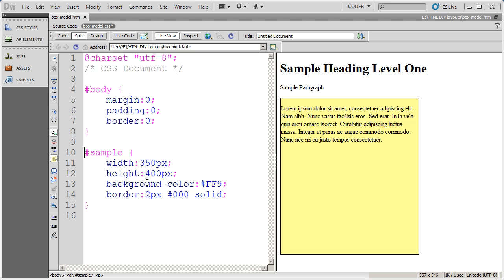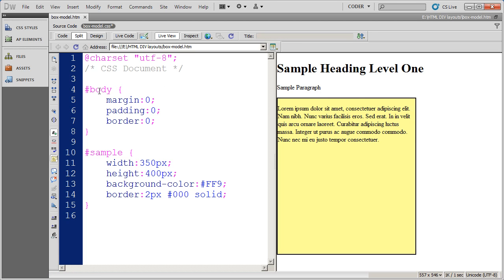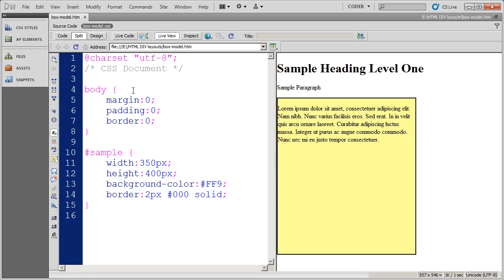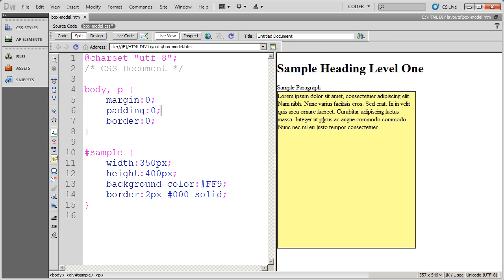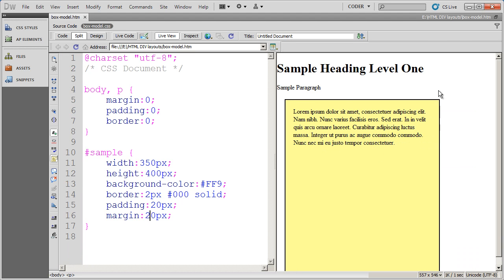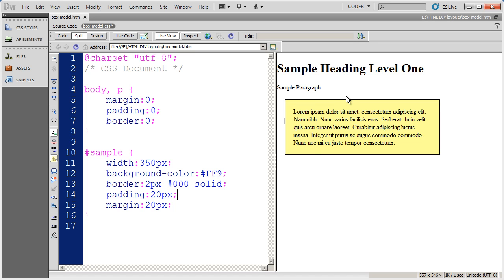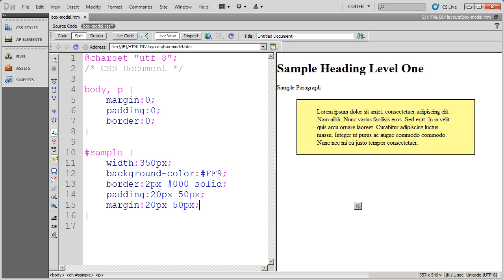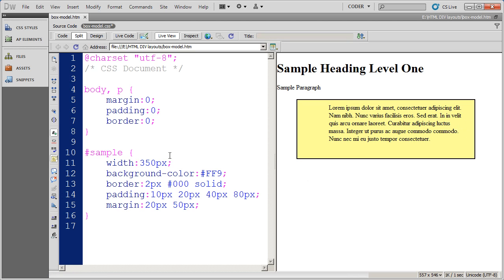CSS Box Model Properties - Part 2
In this video series we will look at how the CSS box model works. We will look at the width and height properties, padding and margin, backgrounds and borders and how they work with structural DIVs. We will use Adobe Dreamweaver CS5 as an editor. You should view this series before watching the CSS Positioning series.